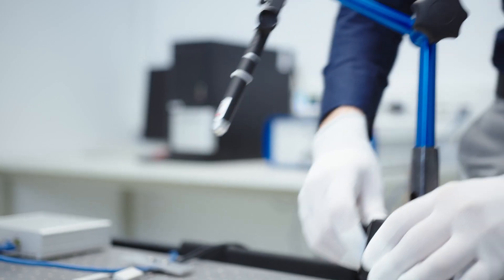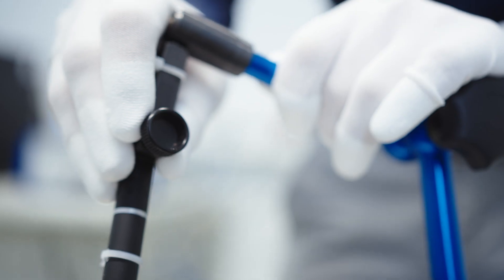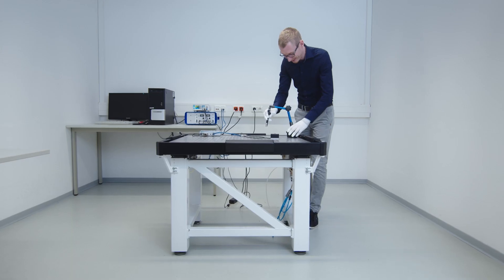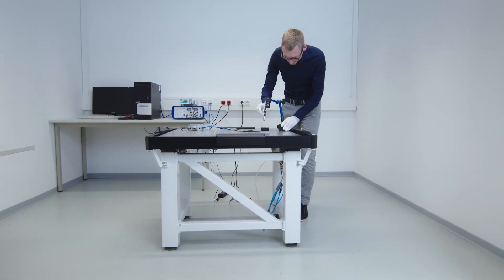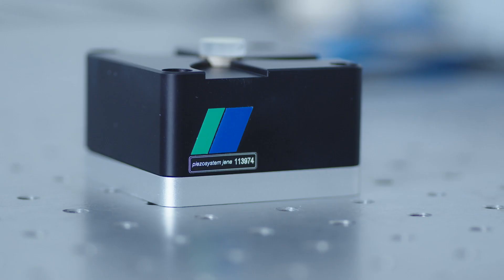High Performance Mirror Beam Steering Mechanism Explained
Introduction to the PSH 25 tip-tilt mirror device based on a flex-hinge piezo design with 2 degrees of motion, sub µrad resolution for high-frequency speed. Perfect for space application incl. OISL, surface etching, and a wide range of biomedical applications.